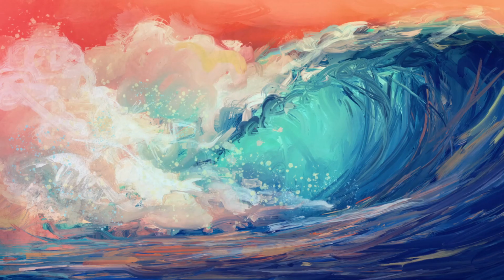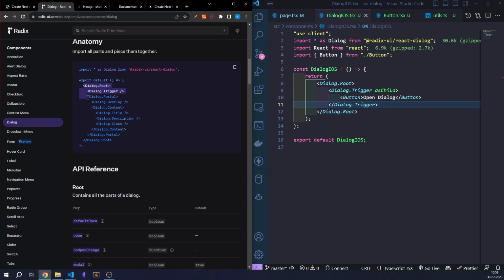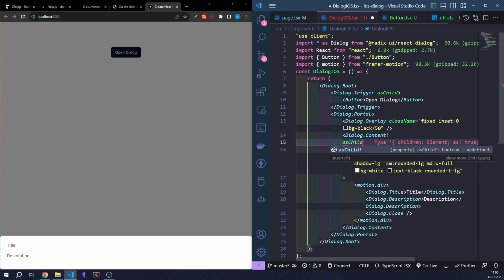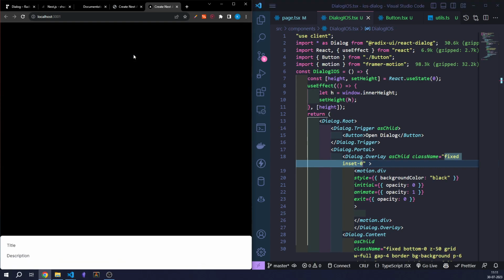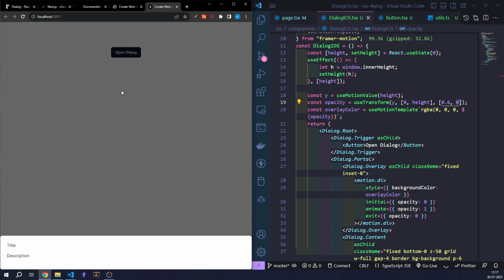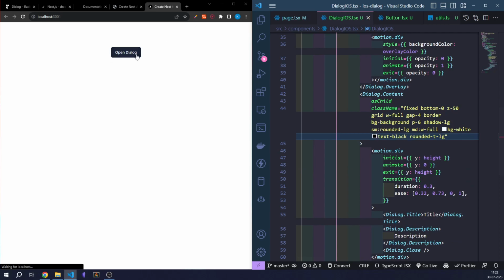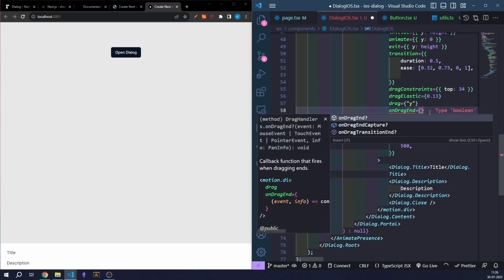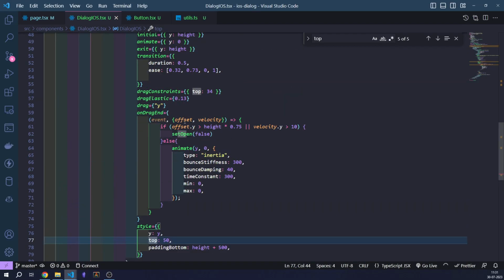This iOS Component Looks Even Better in React!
Bottom sheets are easier to reach than traditional modals, since they are anchored to the bottom. They also preserve the context by showing the content behind a backdrop, and the knob gives them good affordances for supporting swipe to dismiss and expand actions.